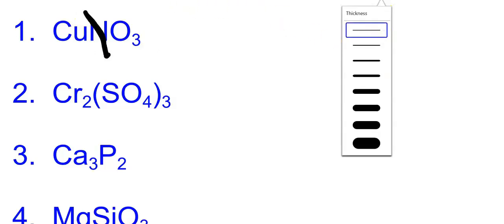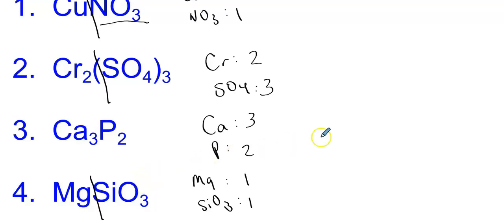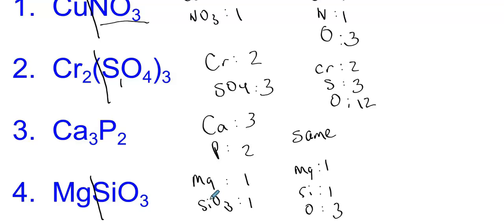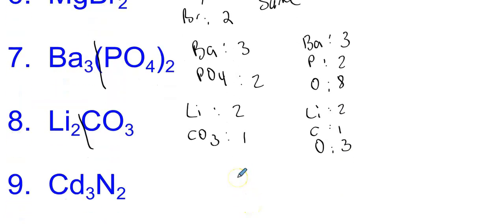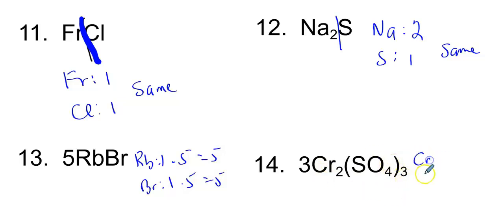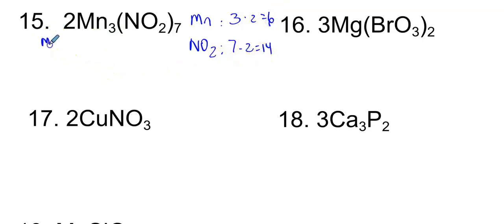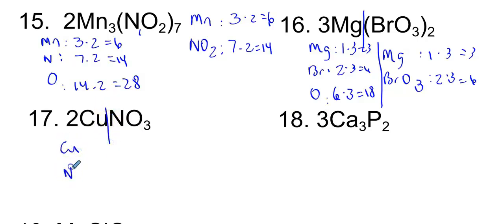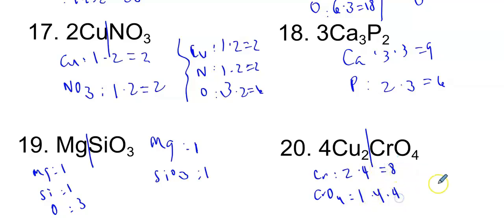Notes: Counting Parts of A Compound